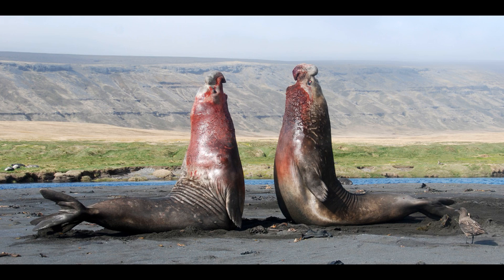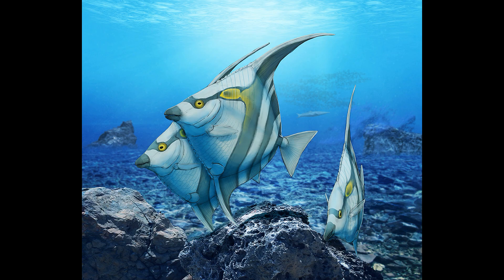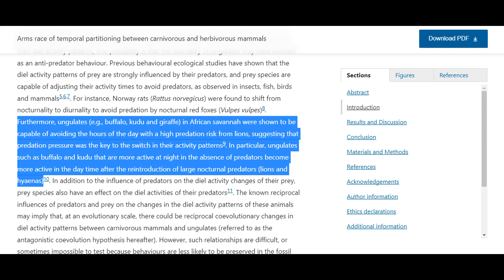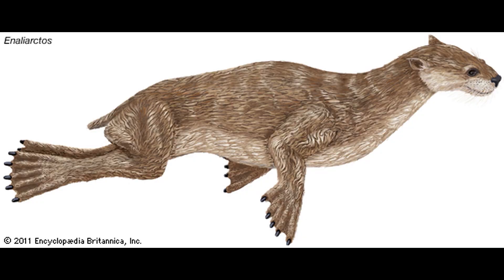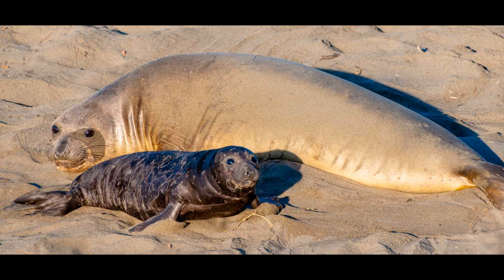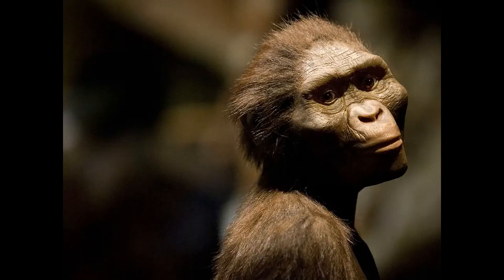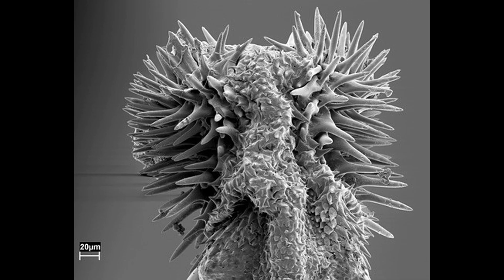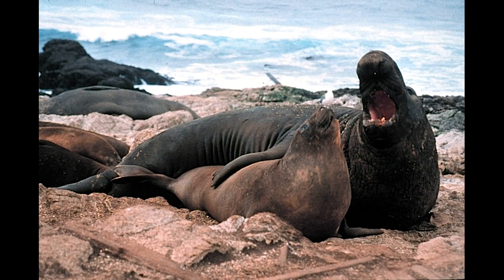The Seal's Tale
A discussion of “The Seal’s Tale” in Richard Dawkins’ and Yan Wong’s book The Ancestor’s Tale. All pictures are from Google.
“Earliest known carnivoran auditory bulla and support for a recent origin of crown‐group Carnivora (Eutheria, Mammalia)”
“A skeleton of a Uintan machaeroidine ‘creodont’ and the phylogeny of carnivorous eutherian mammals”
“Dental and tarsal anatomy of ‘Miacis’ latouri and a phylogenetic analysis of the earliest carnivoraforms (Mammalia, Carnivoramorpha)”
“A semi-aquatic Arctic mammalian carnivore from the Miocene epoch and origin of Pinnipedia”
“Sexual Dimorphisms and Breeding Systems in Pinnipeds, Ungulates, Primates, and Humans”